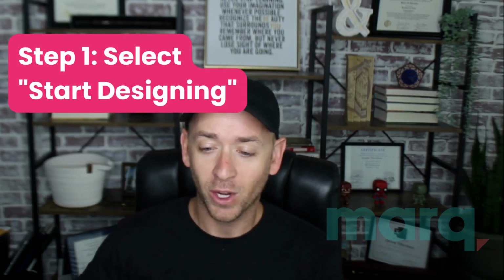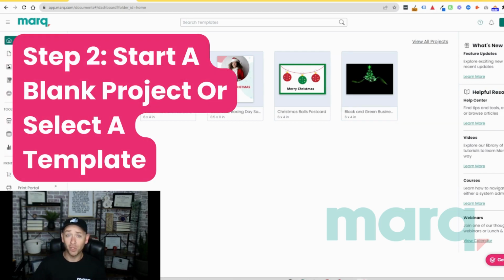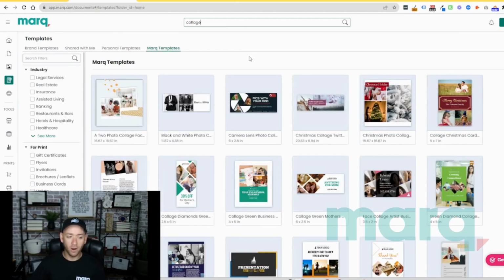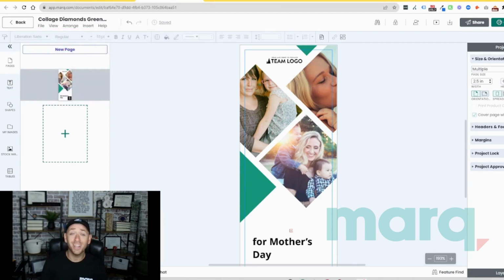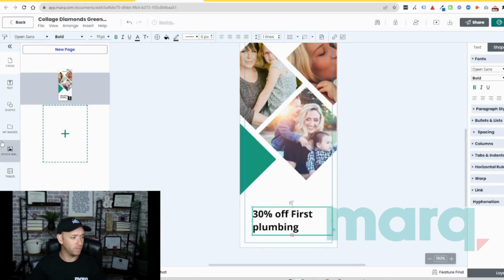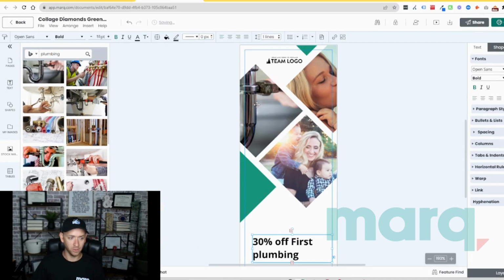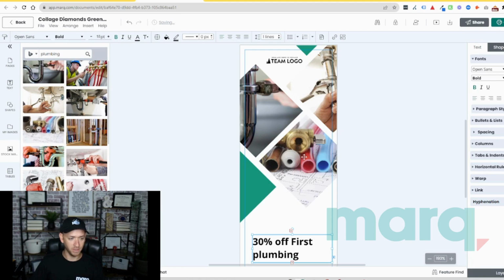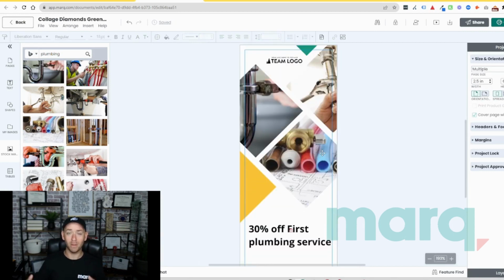How To Use Free Collage Maker | Marq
Unleash your creativity with Marq's free collage maker! Watch this easy 3-step tutorial to learn how to design stunning collages using our intuitive and powerful tool. Combine your favorite photos, add effects, text, and customize layouts to create visual masterpieces that capture special moments, tell stories, or promote your brand.